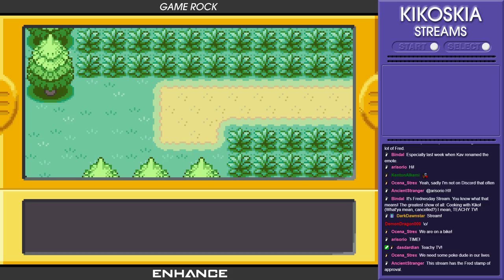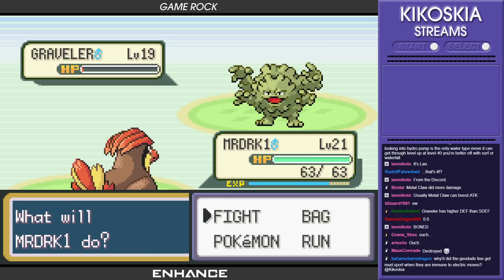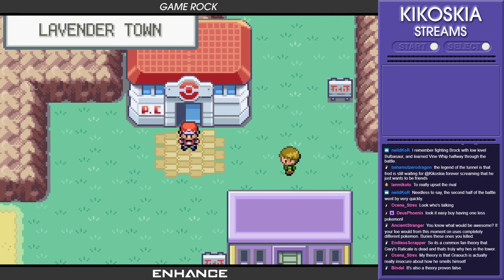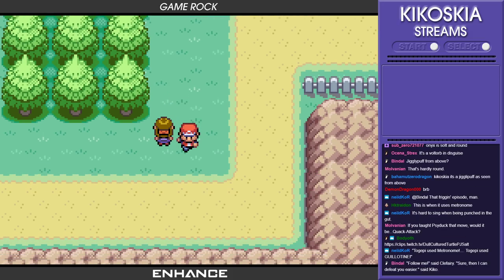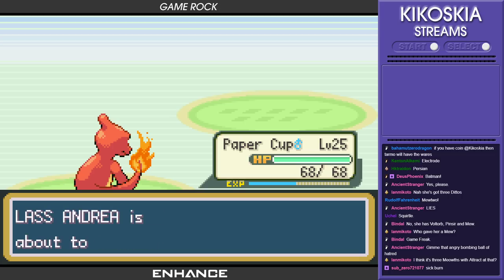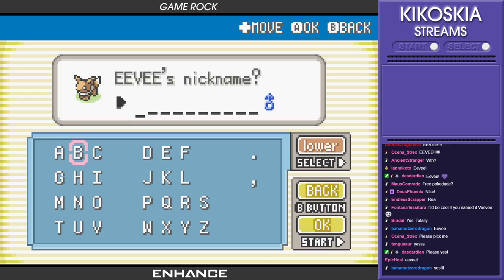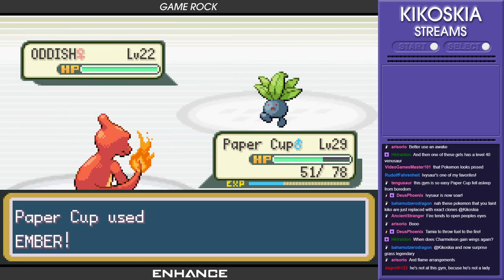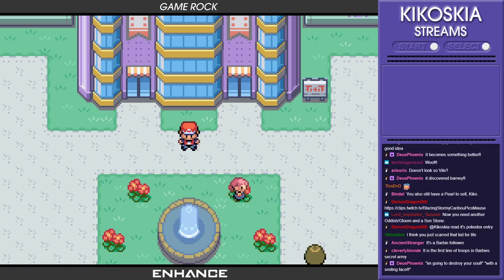Pokemon FireRed VOD #07 (18/03/20): Paper Cup’s Burning Rage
This is the VOD for the Pokemon FireRed stream on the 18/03/20.